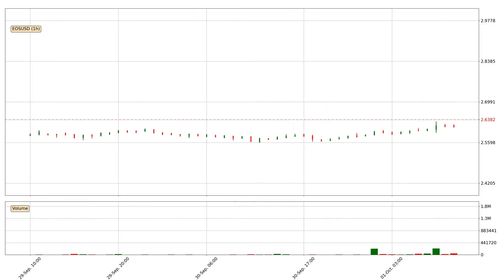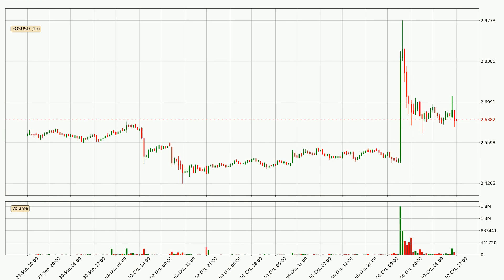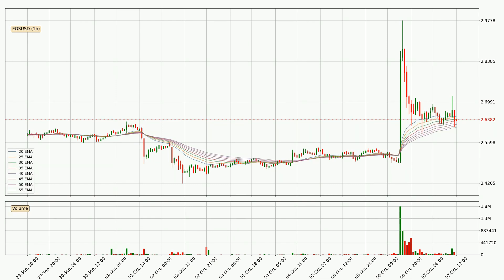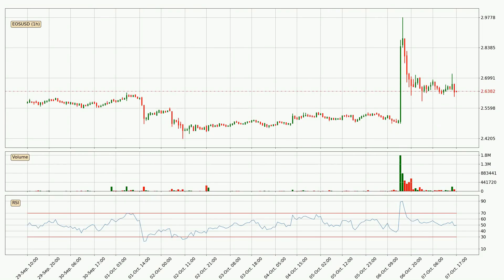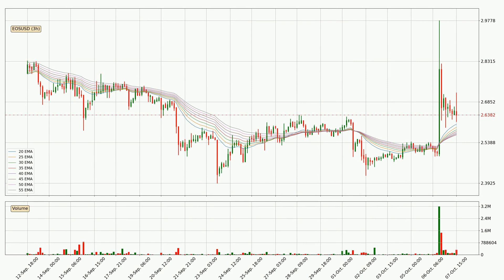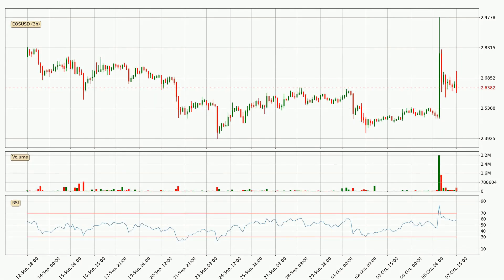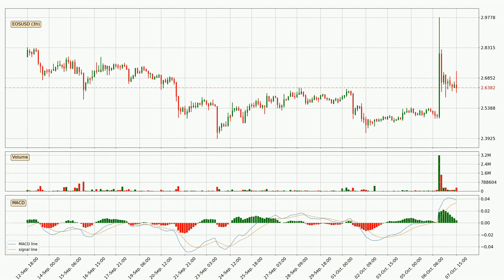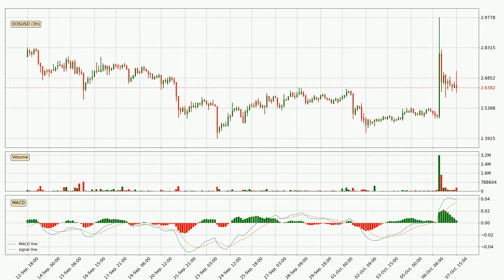EOS Down 5.7% 🔥. Huge Move Or Pull Back For EOSUSD?? | FAST&CLEAR | 07.Oct.2020